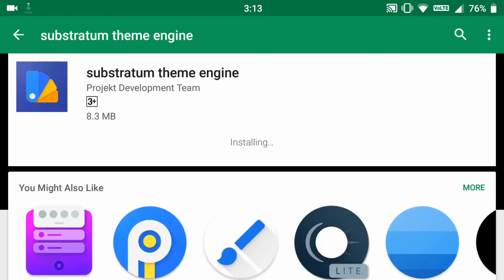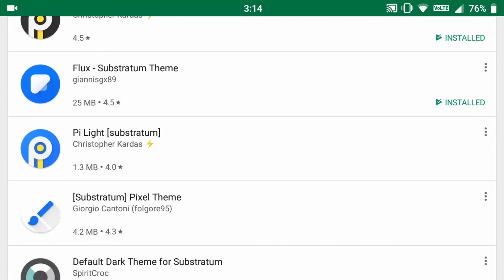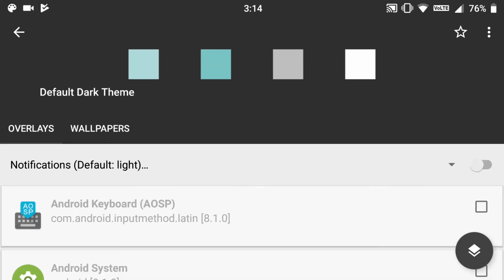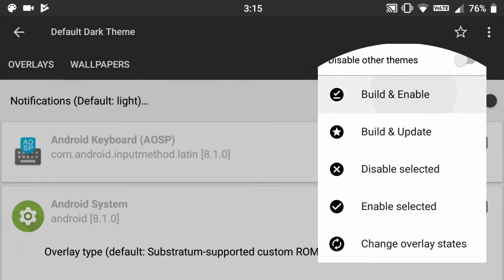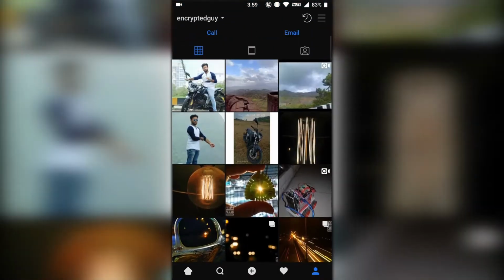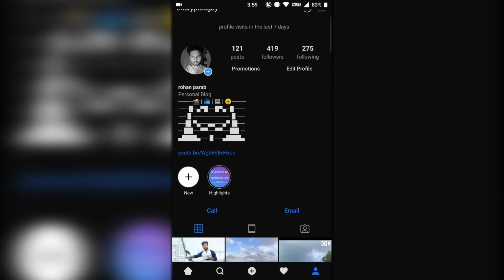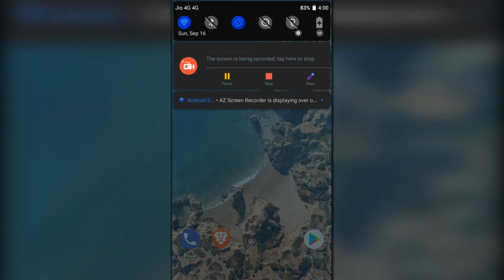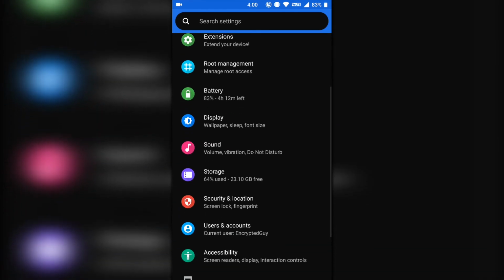How to theme your android phone | Black Instagram, YouTube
In this video i will show you how to apply theme to any android device using